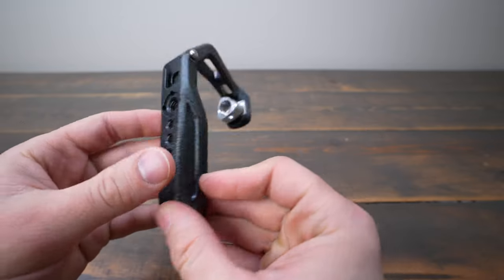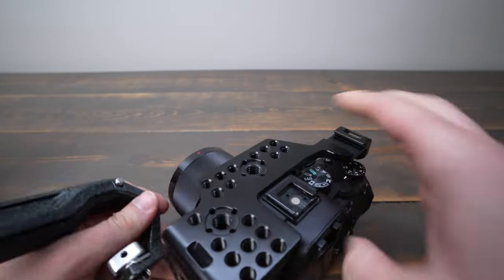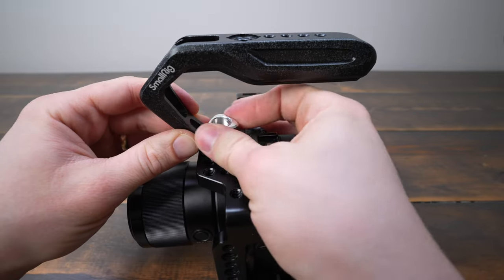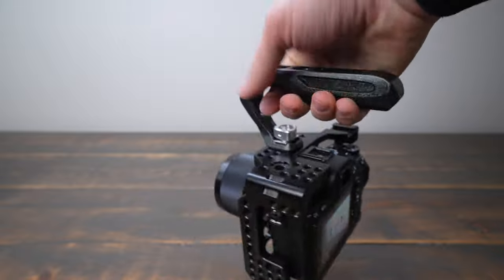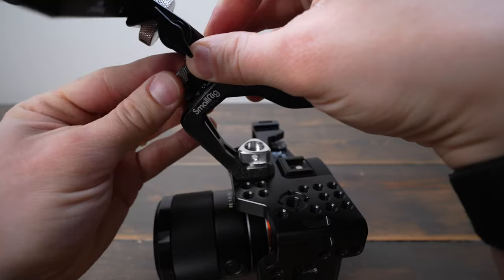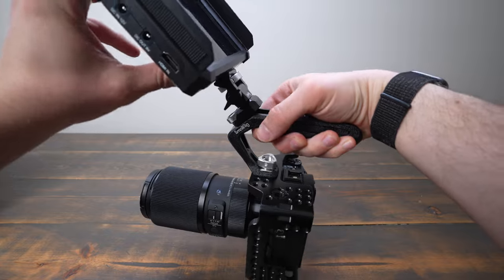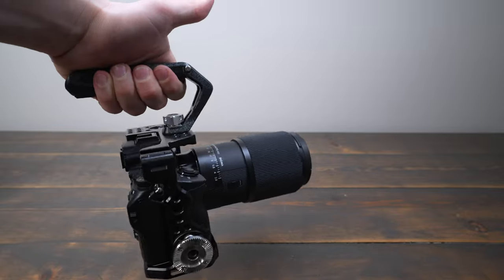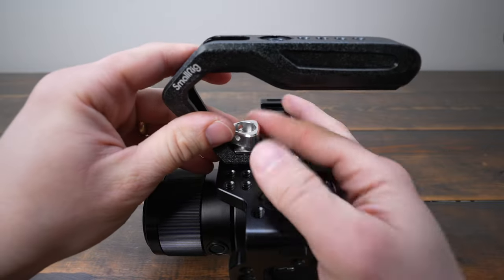SmallRig 3786 Black Mamba Top Handle Review: Great Small Arri Locating Top Handle for Camera Cage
The SmallRig 3786 is a great compact top handle!

Smallrig 3786 Black Mamba Top Handle
Sony A7IV Cage
Smallrig 3/8" Arri Rotating Monitor Mount
Rubber Grip NATO Top Handle
Kondor Blue Hdmi to HDMI Coiled Cable
A7Iv Cage
A7III Cage

Sony FE 35mm 1.8
ProGrade UHSII V90 128GB Cards